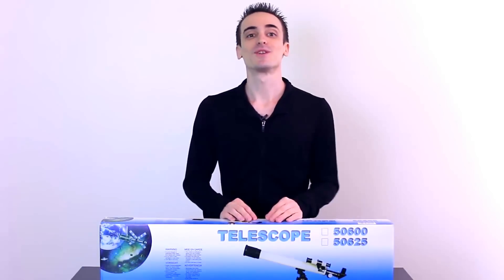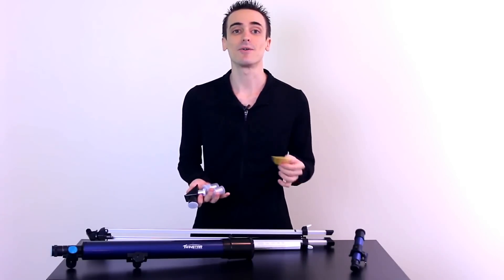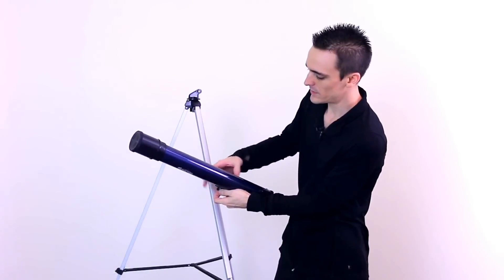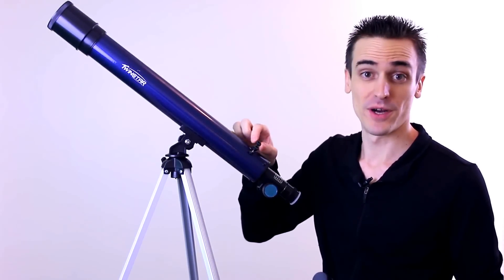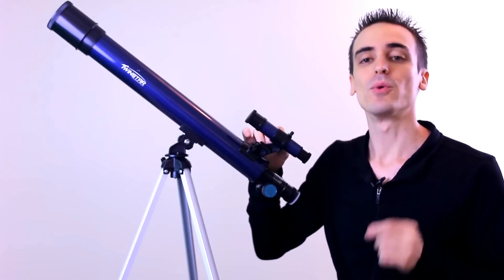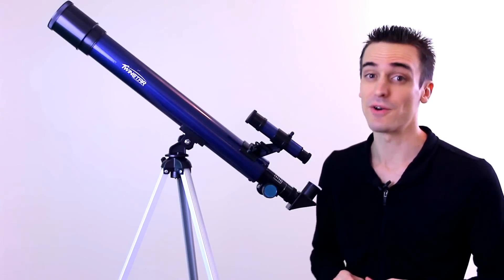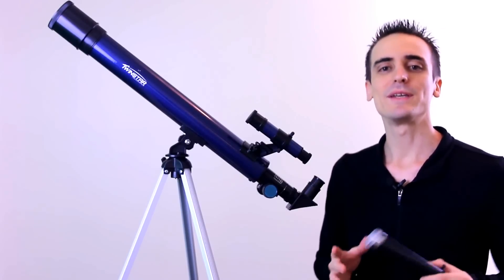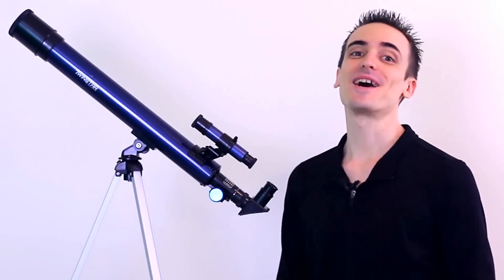50mm TwinStar Telescope Assembly Guide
How to setup your new Twinstar 50mm Refractor Telescope.